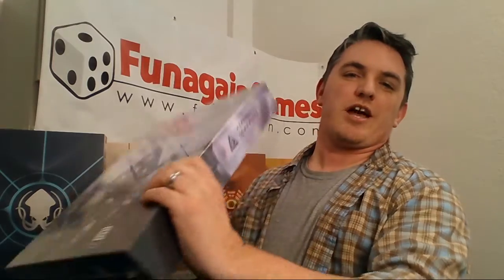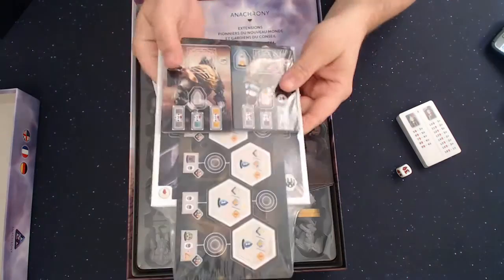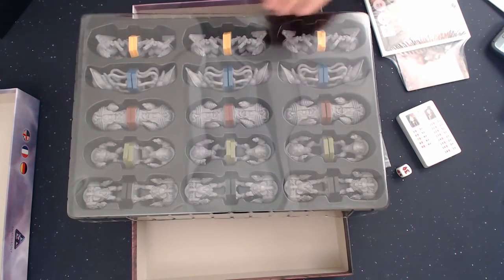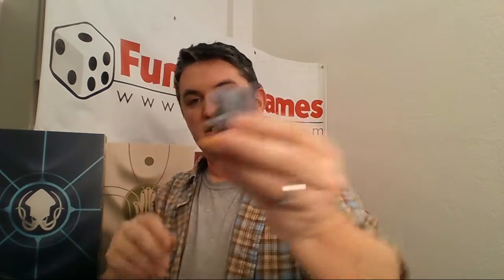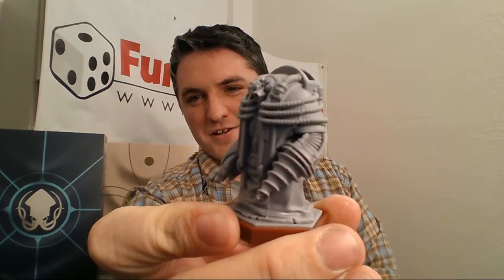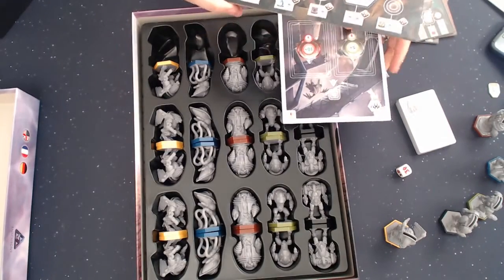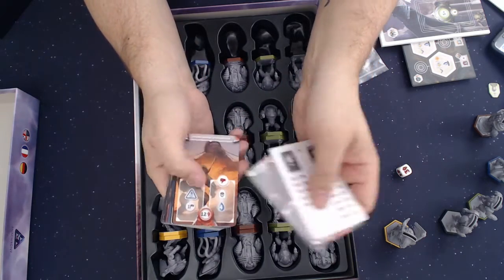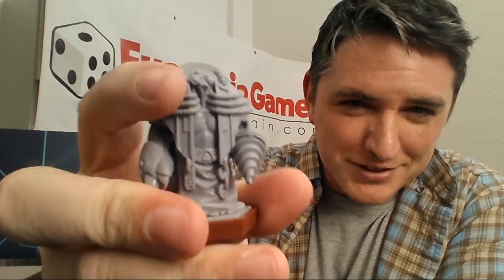Unboxing - Anachrony: Exosuit Commander Pack (Retail Version)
Get Anachrony: Exosuit Commander Pack here!

Alex unboxes part two of Anachrony, this time it is the Exosuit Commander Pack complete with minis to replace hex tiles and two new modules!

Enter the $500 Shopping Spree HERE!